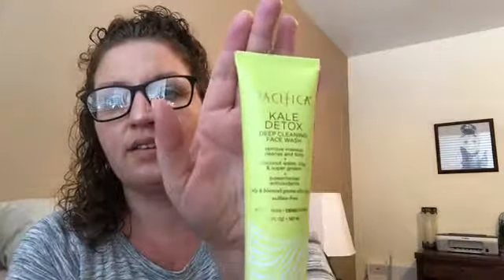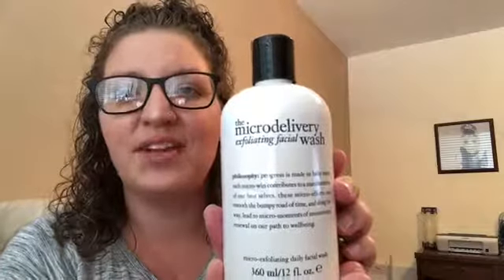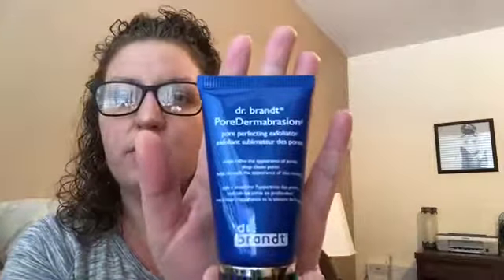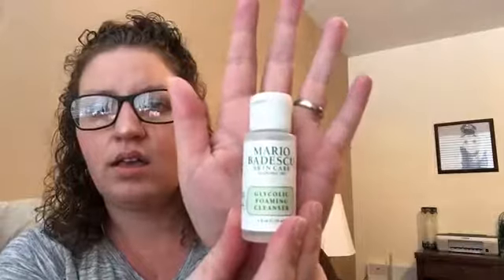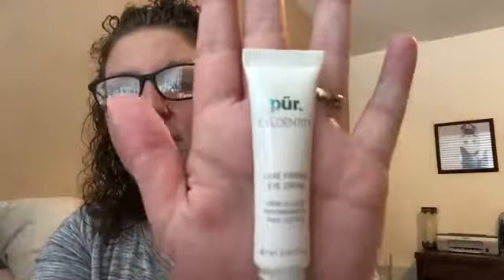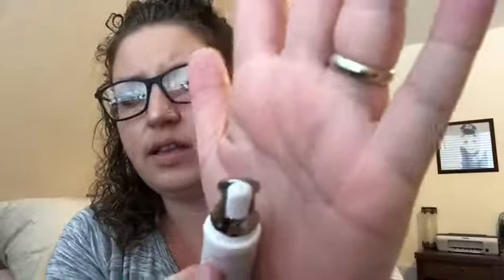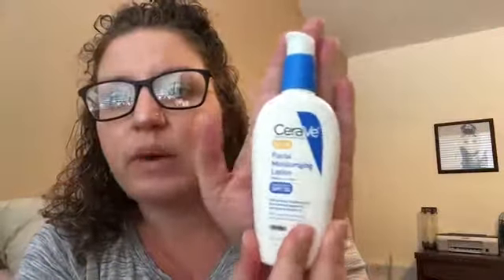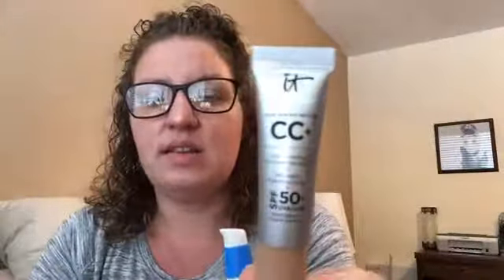DAYTIME SKINCARE | Combo to Oily Skin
As always feel free to follow me over on Instagram:
Today's Video:
I hope you all enjoy my daytime skincare routine for oily/combo skin! Keep an eye out for my nighttime skincare routine uploading sometime next week! I will do updates to these videos as things change. I love skincare, and I love trying new things!
Here are the products mentioned in this video:
*Pacifica Kale Detox face wash
*Philosophy Microdelivery exfoliating facial wash
*Dr Brandt Pore Dermabrasion
*Mario Badescu Glycolic Foaming cleanser
*Clarins Super Restorative Total Eye Concentrate
*Pur Eyedentity Luxe Firming eye cream
*Pur HydraGel Lift
*Hard Candy Sheer Envy Coconut Water primer stick
*CeraVe Facial Moisturizing Lotion AM with SPF 30
*It Cosmetics Your Skin But Better CC cream +SPF 50